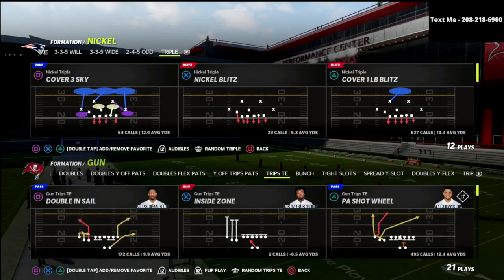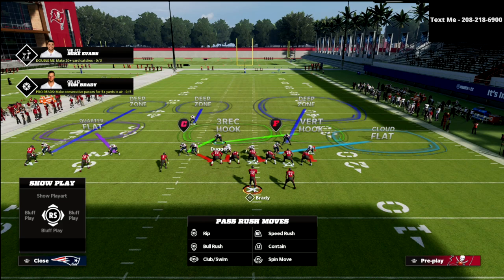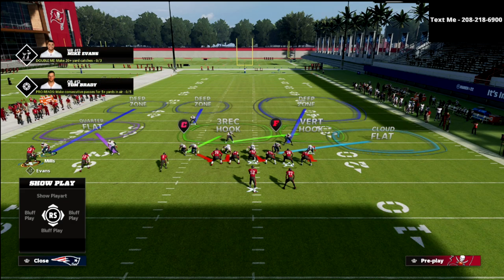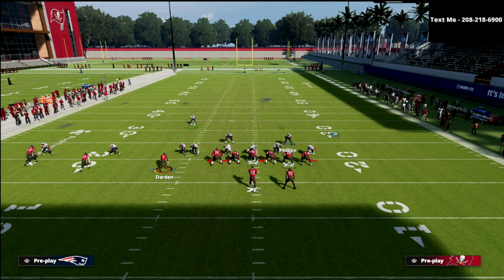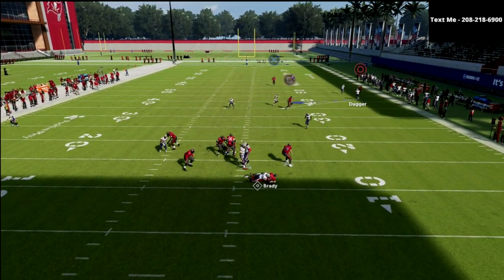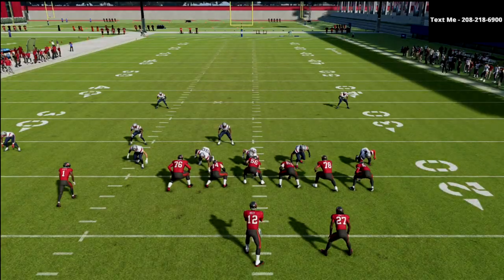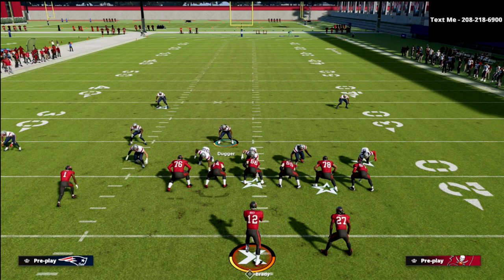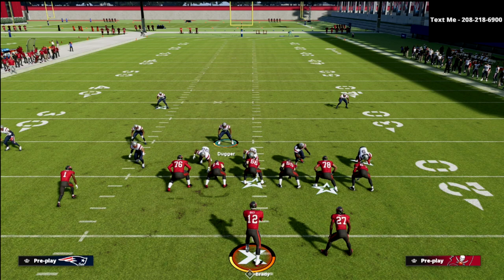How To Play *LOCKDOWN* Defense Against Trips TE In Madden 22